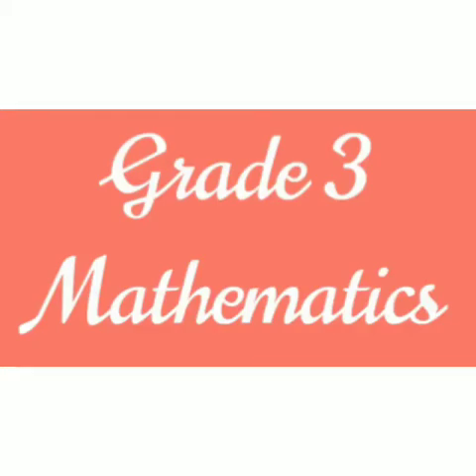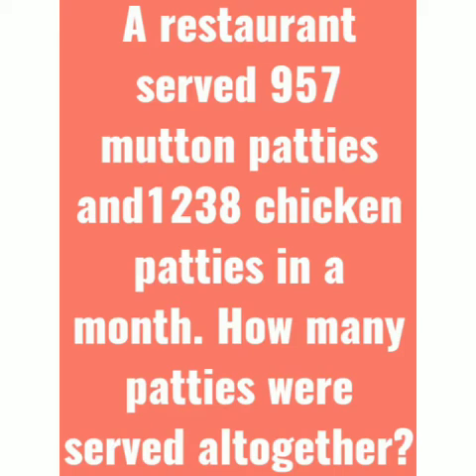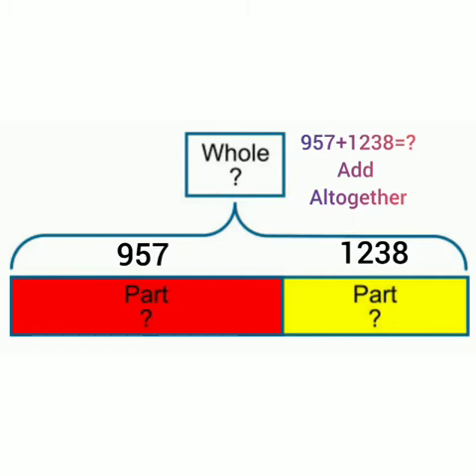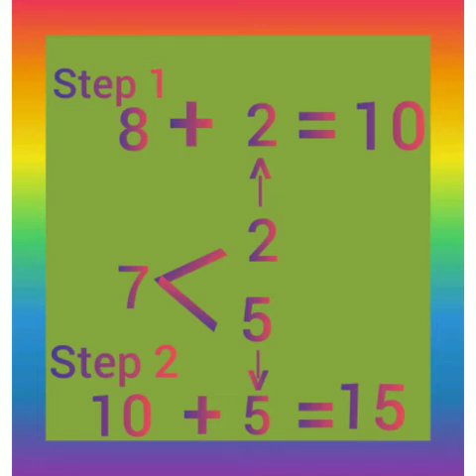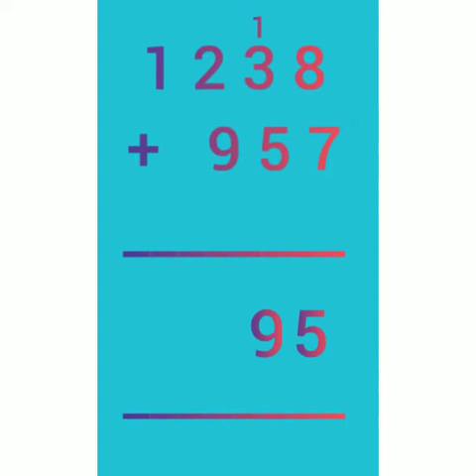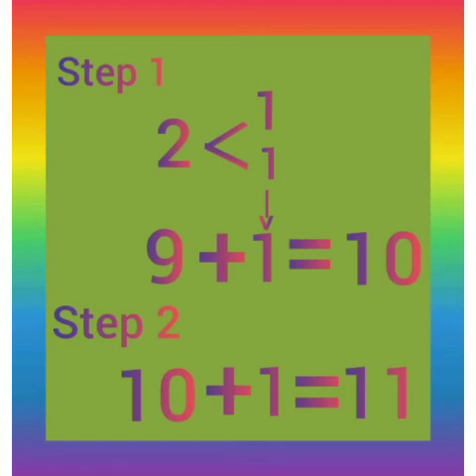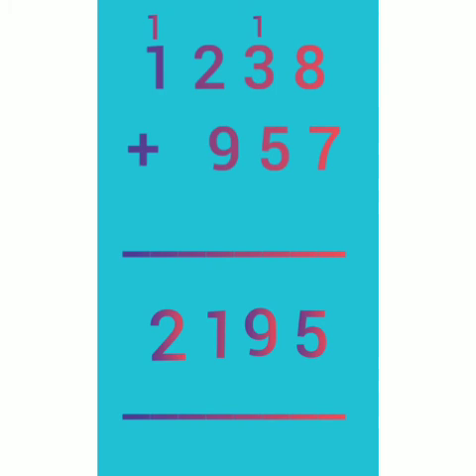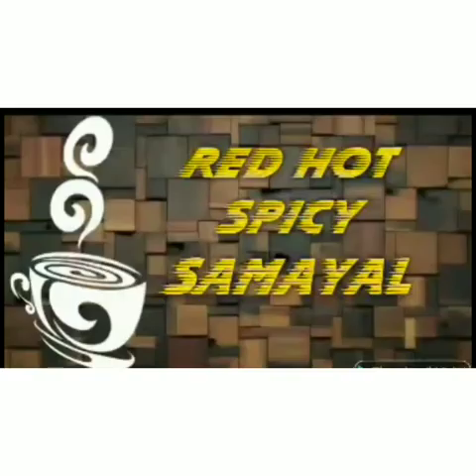Grade 3||Maths||Addition||word problem||addition statement ||Math kids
Grade3#Maths#Addition#wordproblem#additionstatement#Mathkids